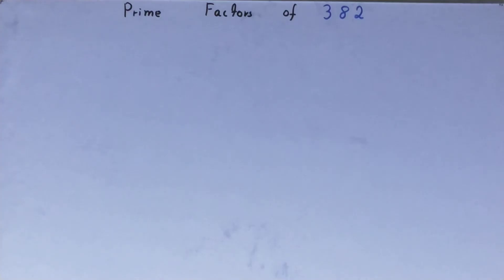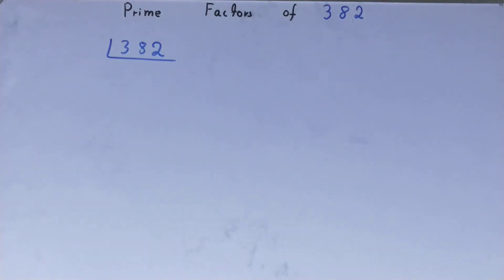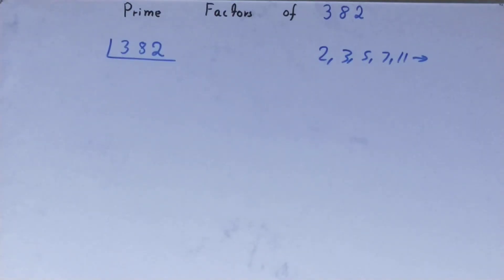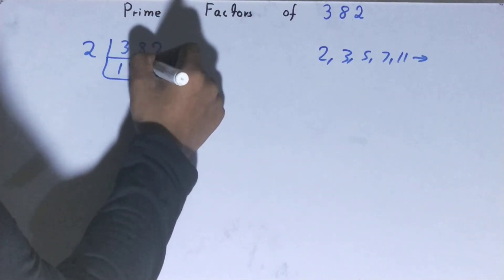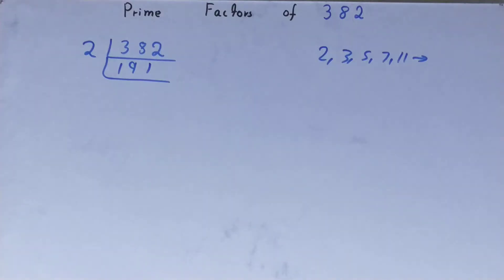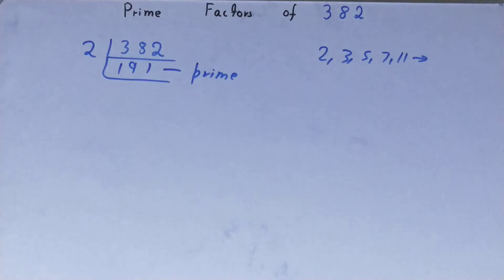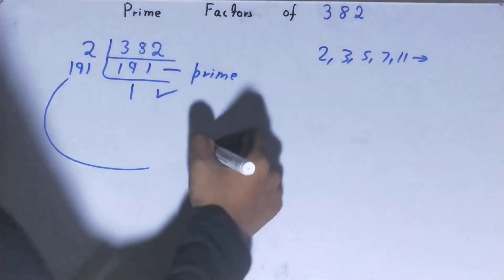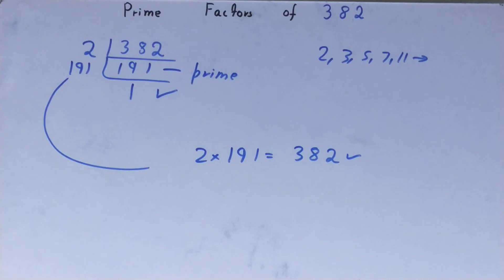Prime factors of 382|Prime Factorization